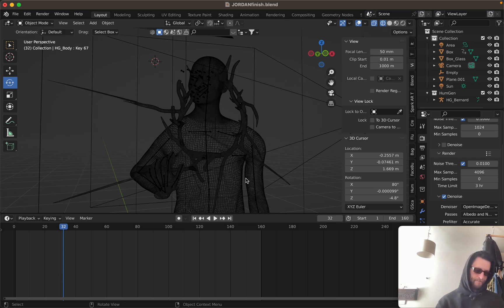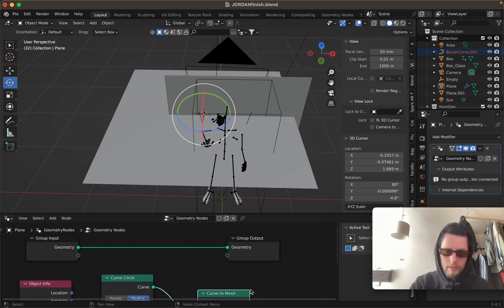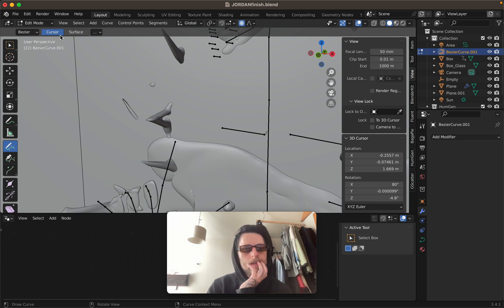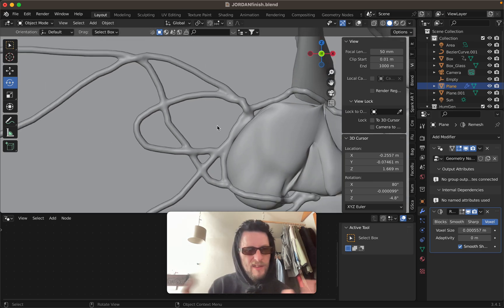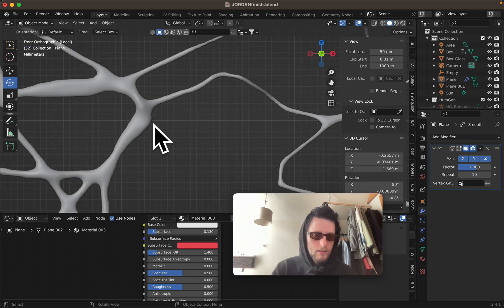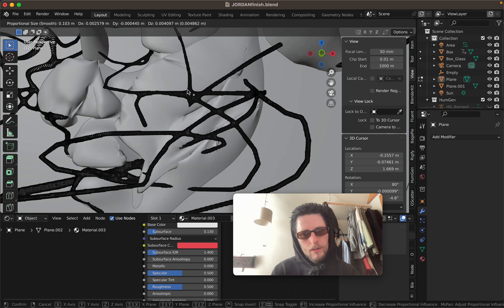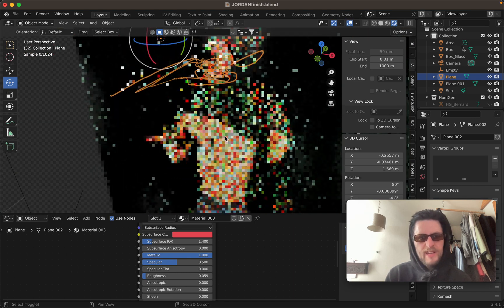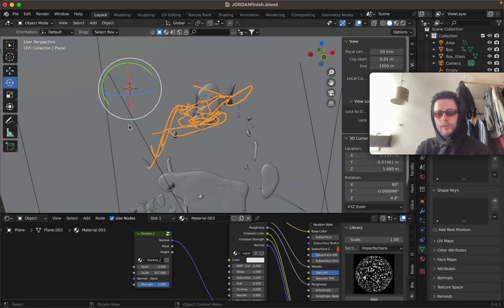⛓️ Mesh CHROME ⚔️⛓️ tutorial blender geometry nodes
A mesh chrome drawing tutorial using geometry nodes (extremely simple)

This is my first tutorial she's a bit rough but being self taught i'm still learning terminology and everything! any tips please let me know in the comments will help for the next tutorials to be much better! need to get Keycast and a few more so will get better over time thanks and hope you learn something!